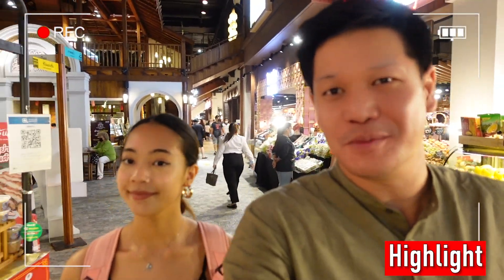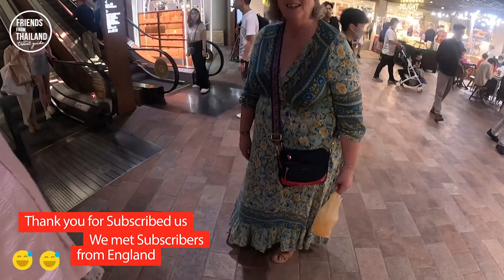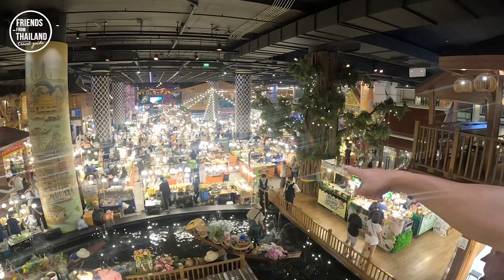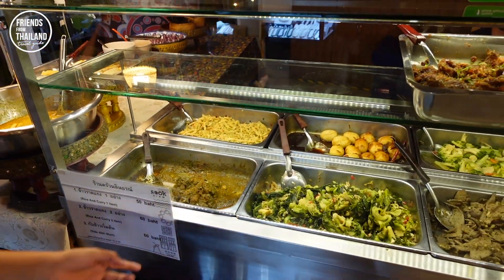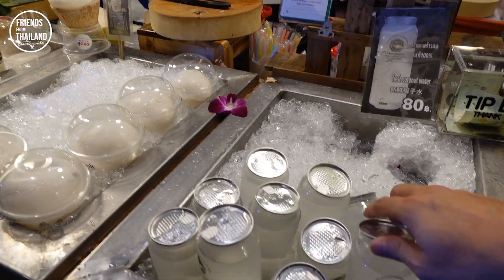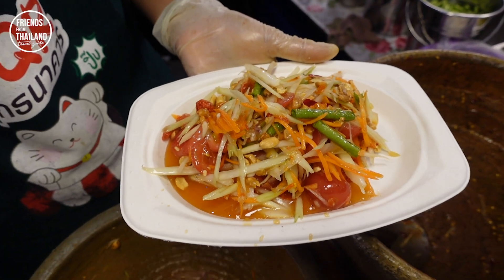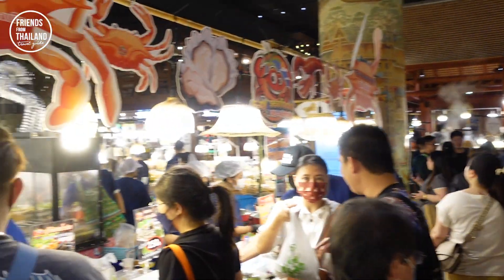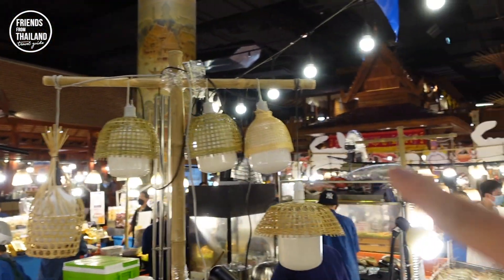Explore Thailand's Food in one place: ICON SIAM Street Food Tour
ICONSIAM on the ground floor has a area called SookSiam, retro and classic fill of the food stalls in the theme of floating market.
One of the all in one, easy to get indoor floating market food in Bangkok.

CHON,
your new friends from Thailand